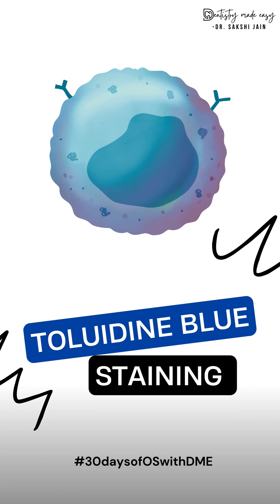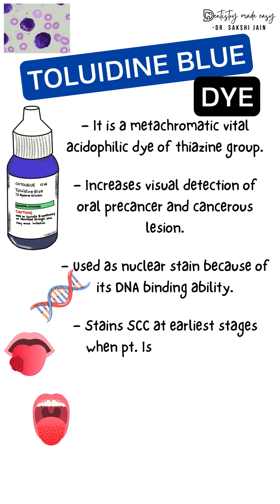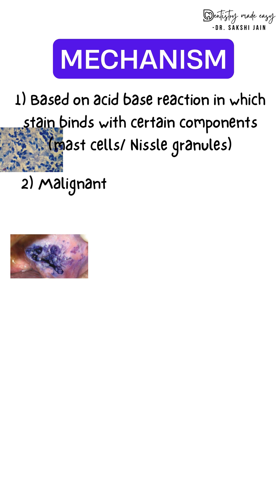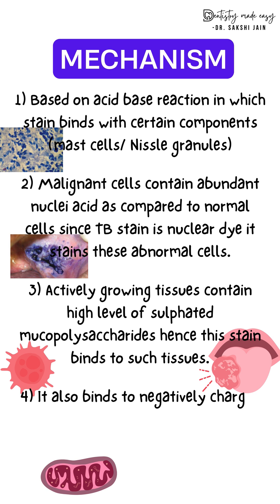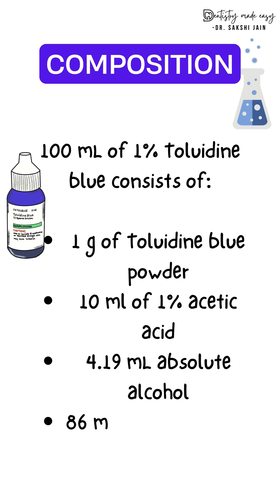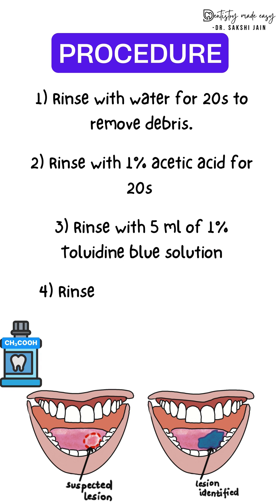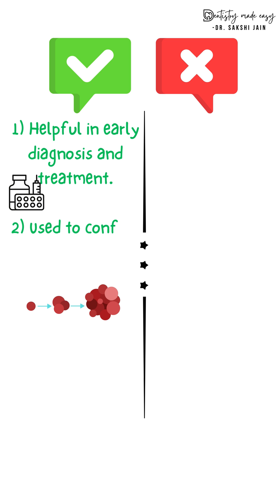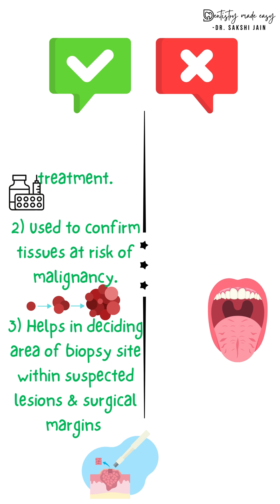TOLUIDINE BLUE STAINING IN ORAL SURGERY || 30daysofOSwithDME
The topic for today is toluidine blue staining which stain certain cells and helps in early detection of precancerous or cancerous lesions.

30 days of oral surgery short videos is where we are going to upload videos related to different topics from oral surgery for 30 days everyday. Here these videos are finely curated as we tried making complex diagrams in a simplified manner using procreate app on iPad and also the content is from all standardised books we use for oral surgery so that you are ready with the complete notes for your exams too.